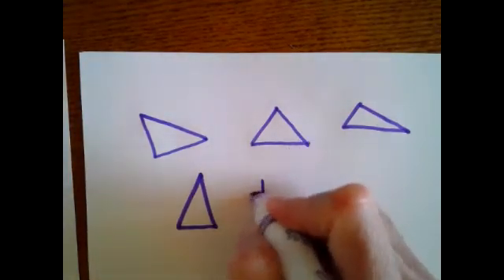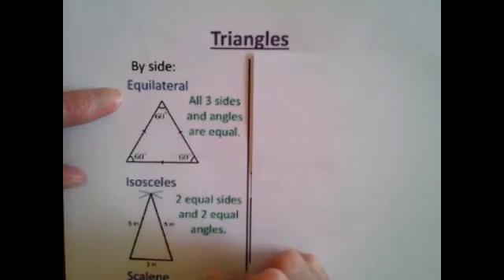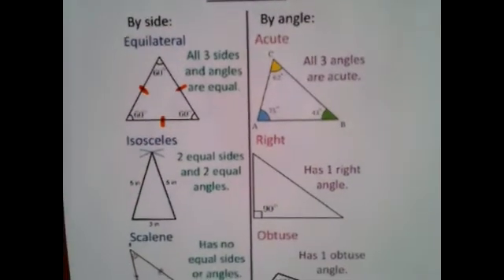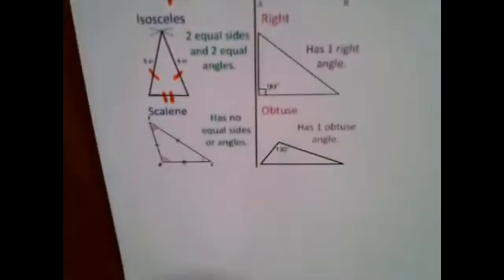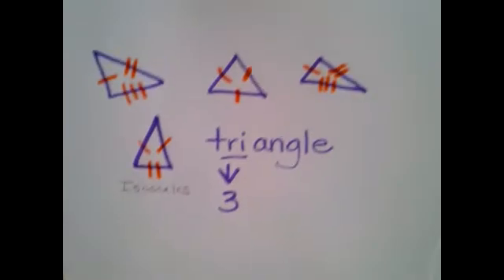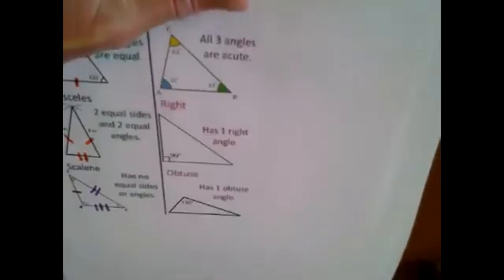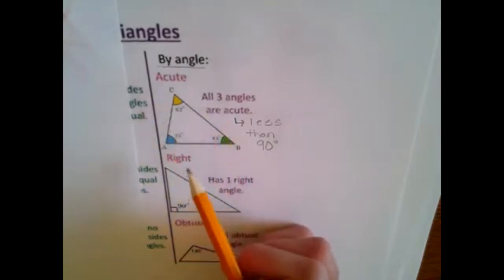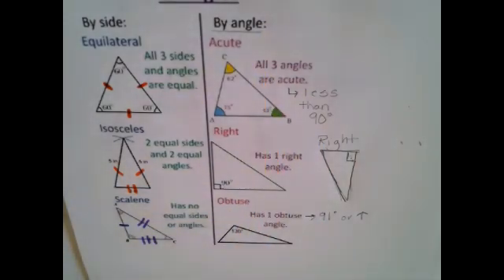Types of Triangles Classifying Triangles